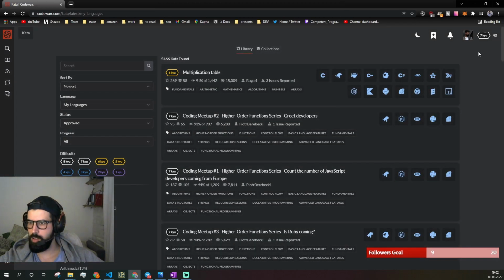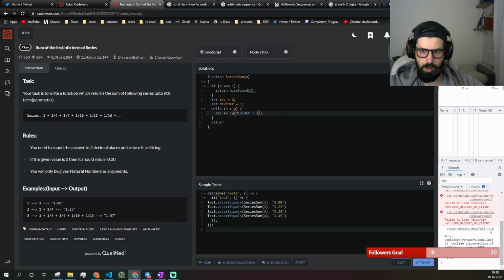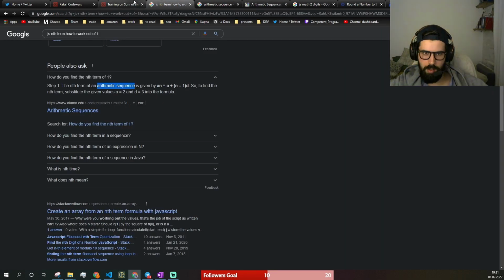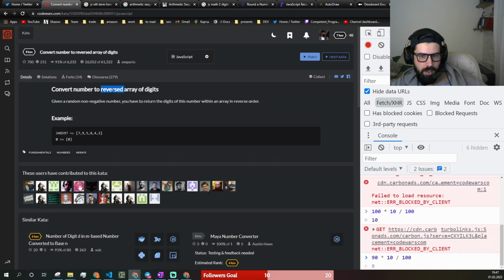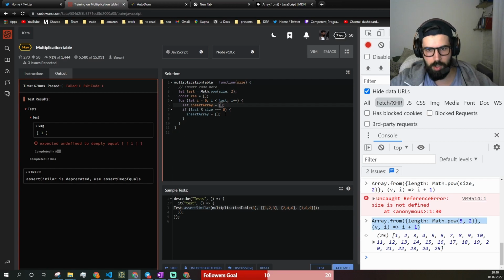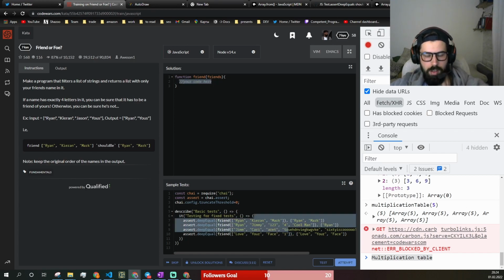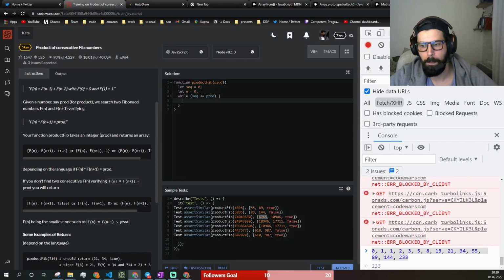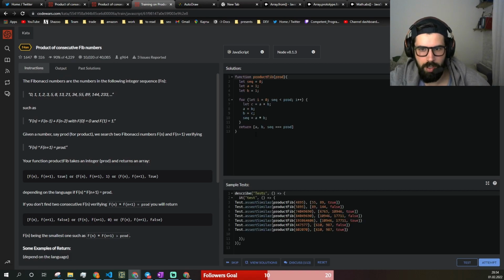Codewars - awesome and easy code practice on live stream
📝 Description

This is an video from the live stream on which I practice coding on Codewars. It's a great website with big amount of tasks that you need to solve. It's great to watch tutorials and read books on code, but to truly develop your programming proficiency, you need to write the language for yourself.
For me it's a great opportunity to develop new abilities.

Timecodes:
00:00:00 - Introduction
00:03:19 - Reversed sequence
00:06:43 - Reverse string
00:09:32 -  Sum of the first nth term of Series
00:48:03 - Convert number to reversed array of digits
00:52:55 - Multiplication table
01:16:17 - Friend or Foe?
01:18:01 - Beginner Series #3 Sum of Numbers
01:29:15 - Product of consecutive Fib numbers
01:47:39 - Summary